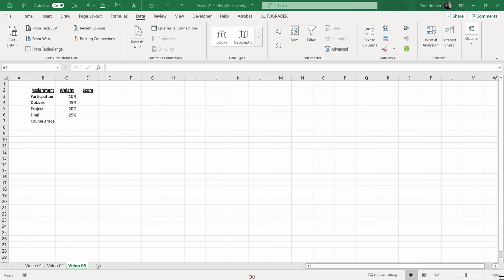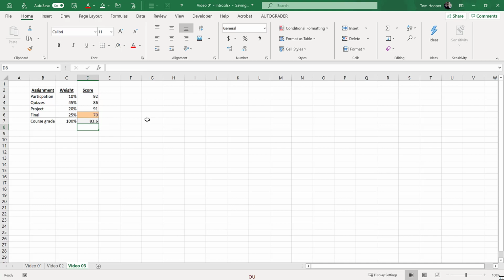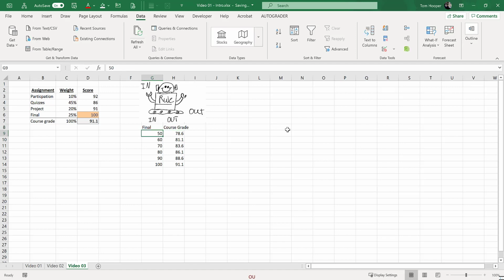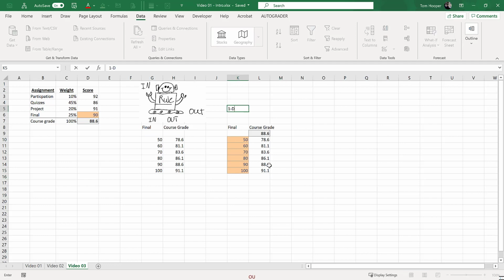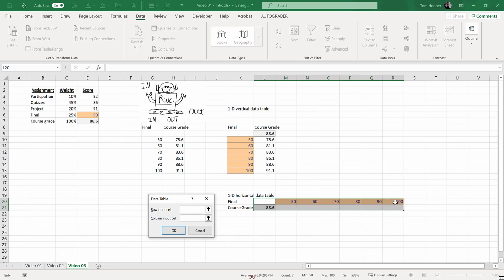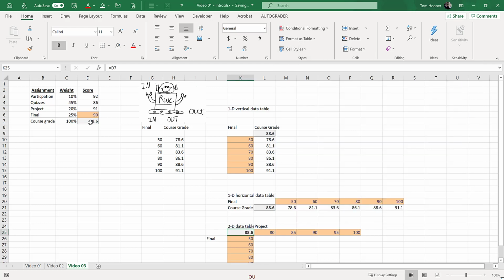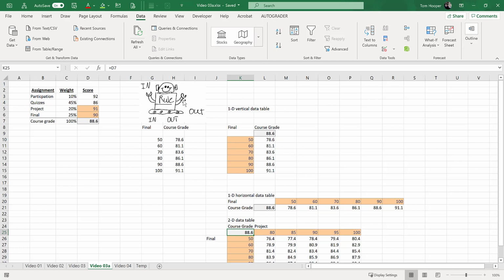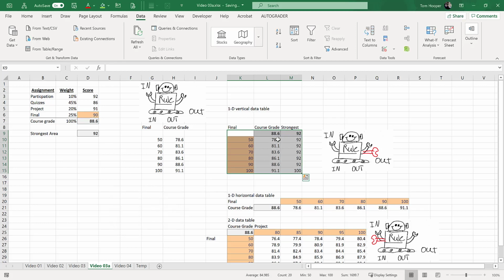Data Table Basics